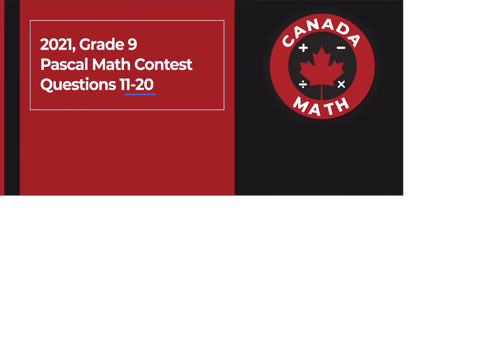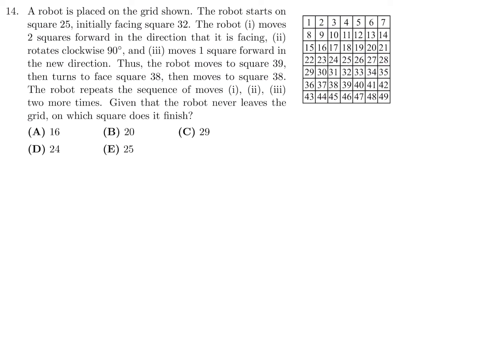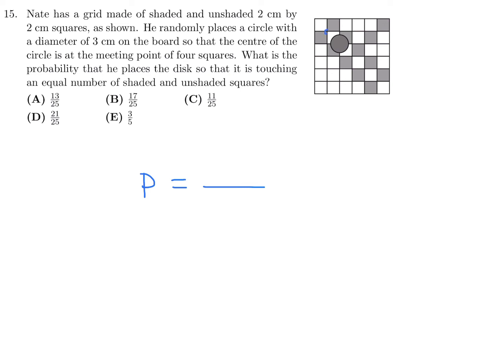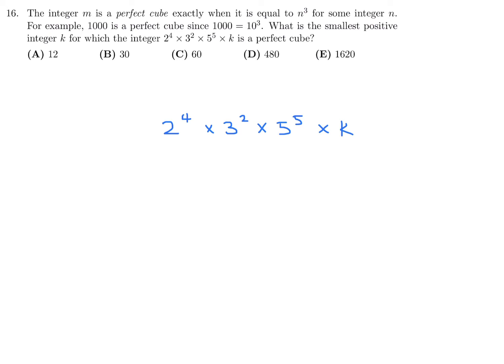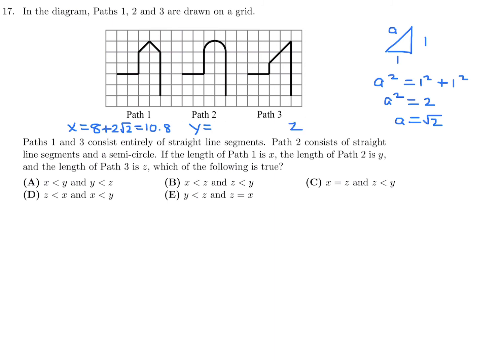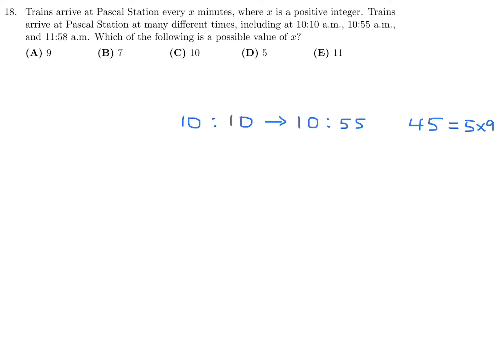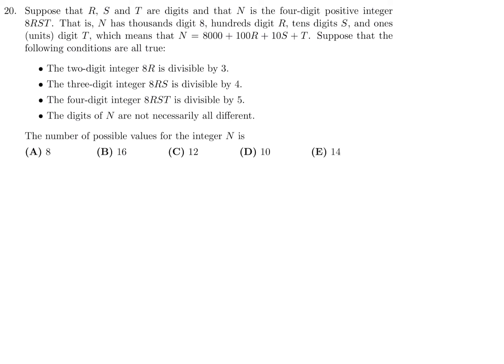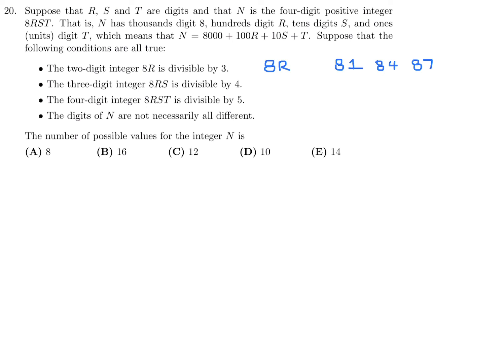2021, Grade 9, Pascal Math Contest | Questions 11-20